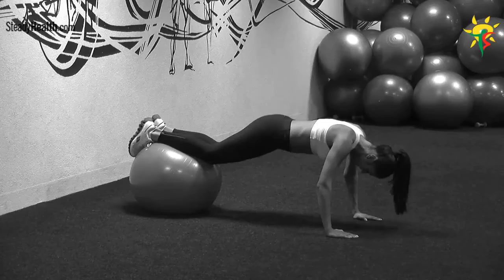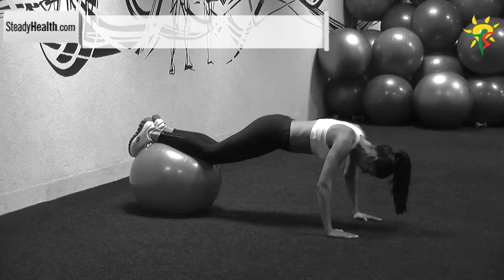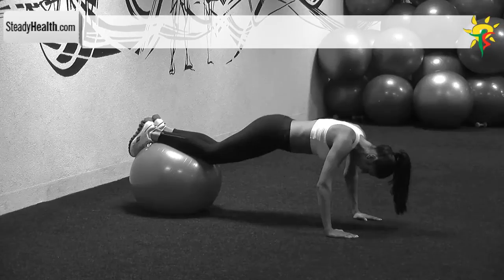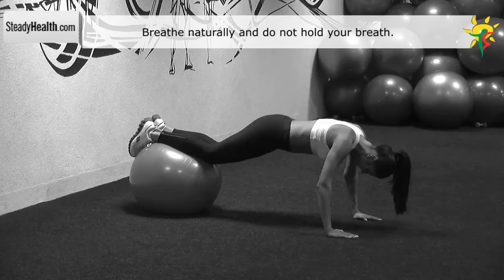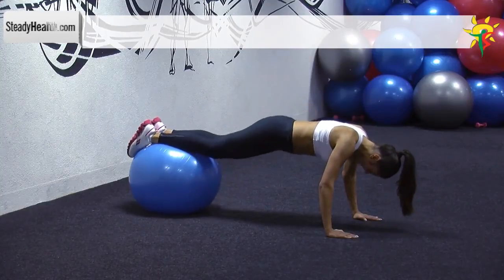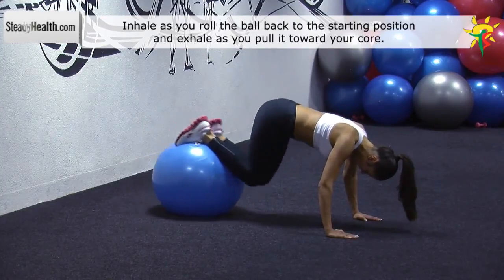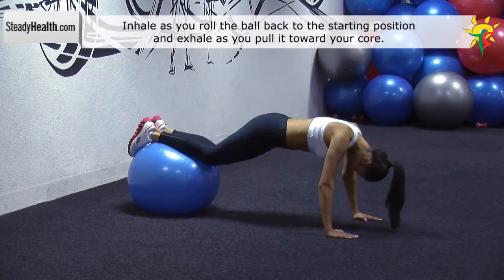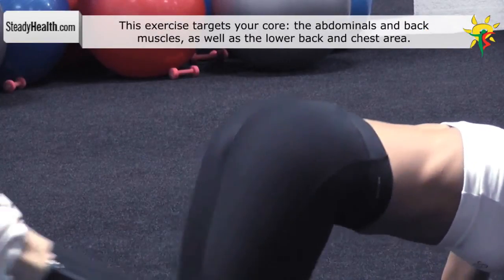All in one - exercise ball pull-in: work on your abdominal muscles, chest, gluts and balance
This exercise targets: abdominal muscles, chest, gluts and balance
For this exercise, you will need: an exercise ball

Your hands are on the floor, wider than shoulder-width apart. Place your shins on top of an exercise ball, and stretch your legs out. At this point, your body weight is on your arms and you are in a push-up position.

While keeping your back completely straight and the upper body stationary, roll forward until the exercise ball is under your ankles. You do this by pulling your knees towards your chest. At this point squeeze your abs. Slowly return to the starting position and straighten your legs. Then roll the ball back to the level of your shins.

Tips:
Breathe naturally and do not hold your breath.
Inhale as you roll the ball back to the starting position and exhale as you pull it toward your core.
This exercise targets your core: the abdominals and back muscles, as well as the lower back and chest area.
Keep your upper body stationary through the entire exercise.

Beginners: 10 repetitions
Intermediate level: 15 repetitions
Advanced level: 20 repetitions